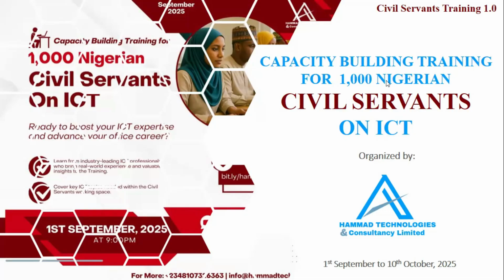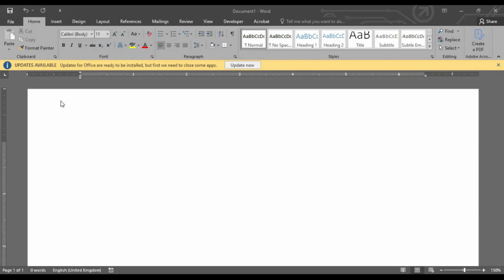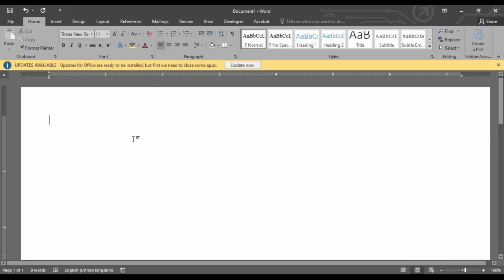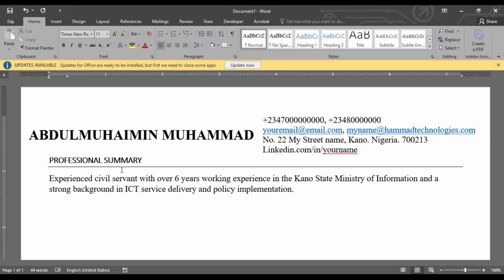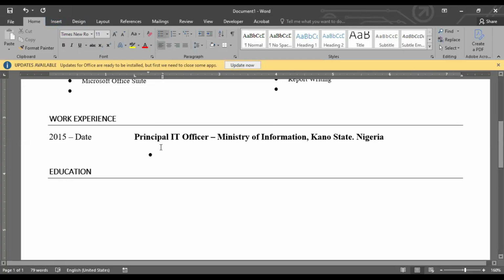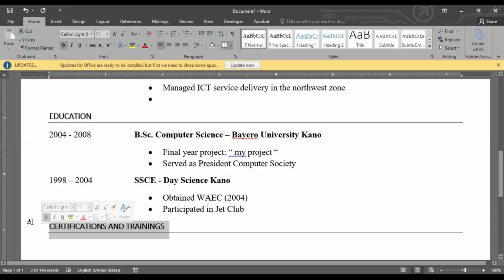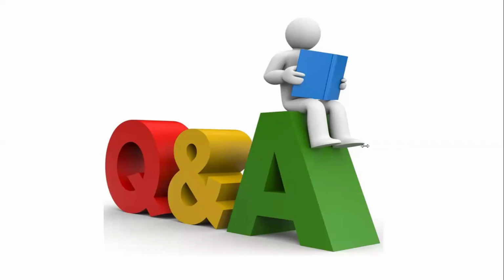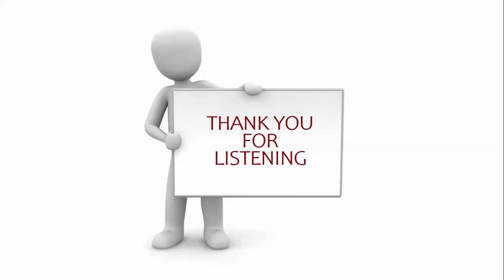Day 20 Others | Capacity Building Training for 1,000 Nigerian Civil Servants on ICT